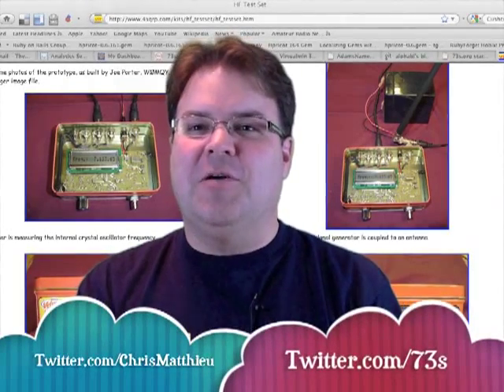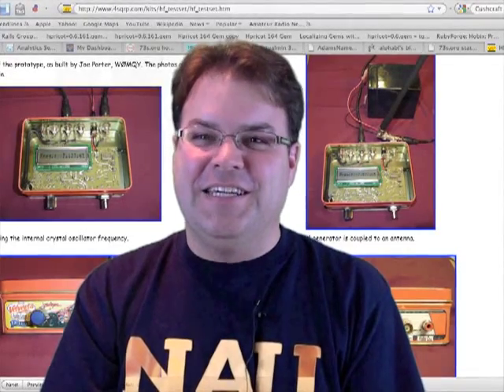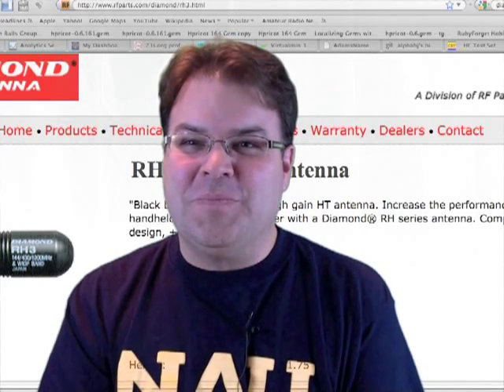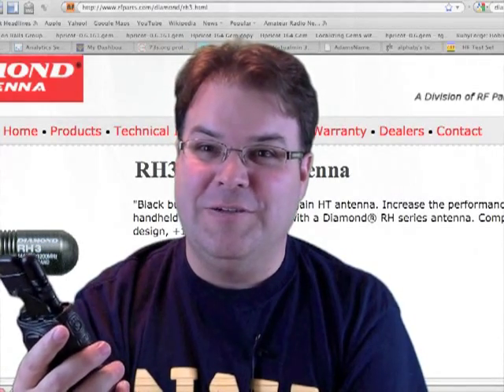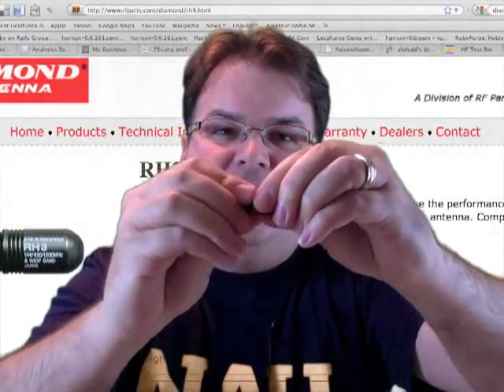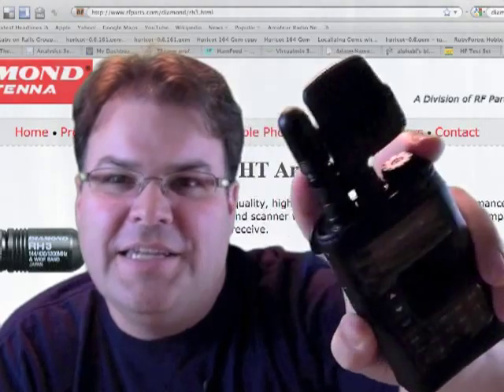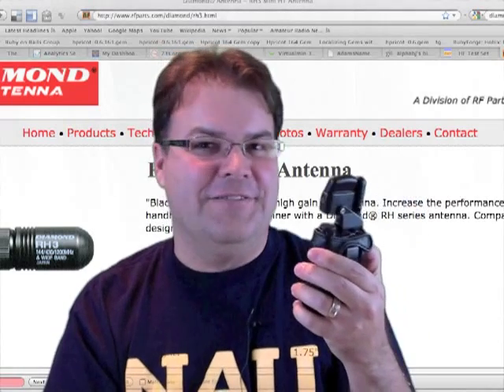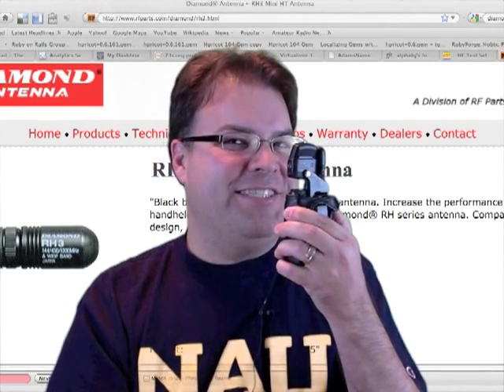HamBrief 45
Chris Matthieu, N7ICE, celebrates Hyram's 140th Birthday and reviews the Diamond RH3 mini HT antenna